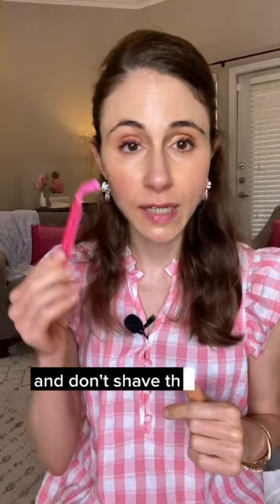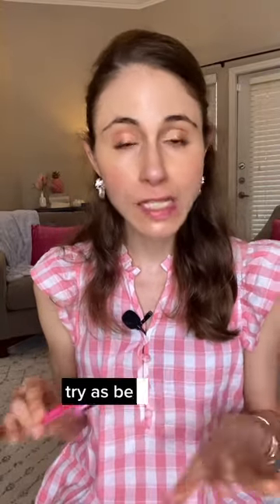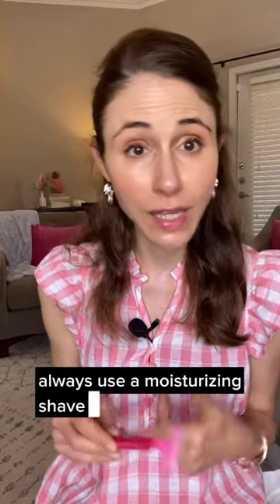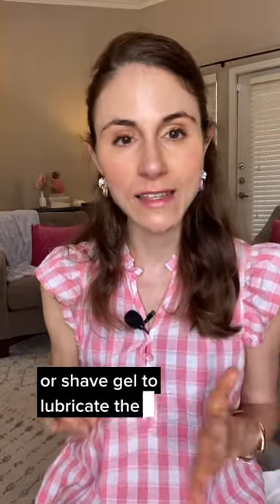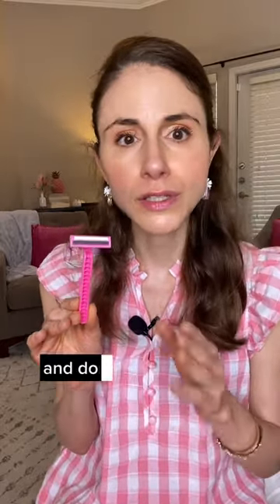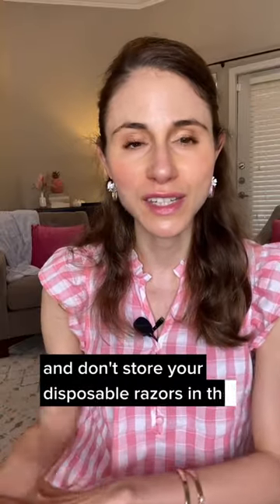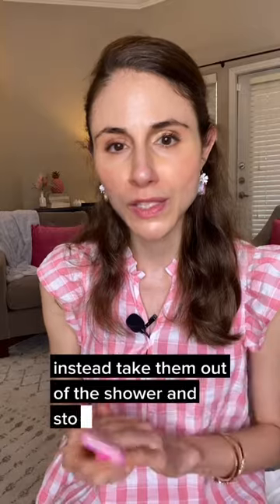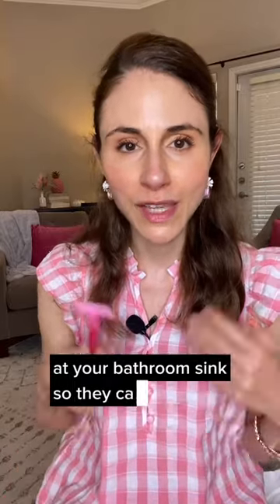Shaving tips from a dermatologist